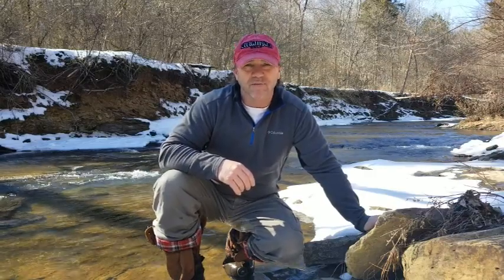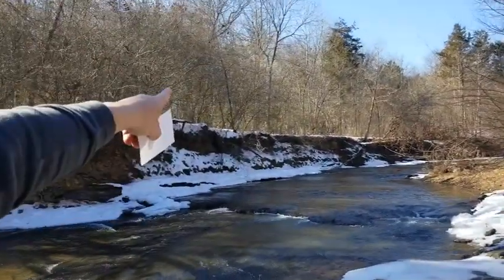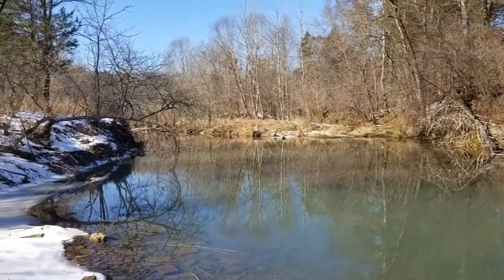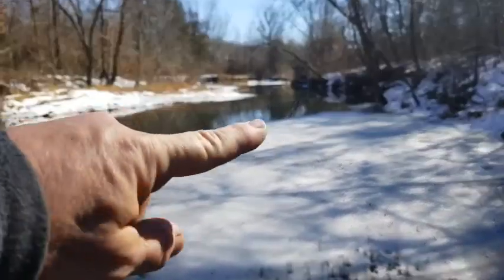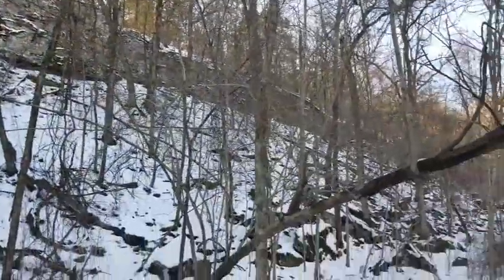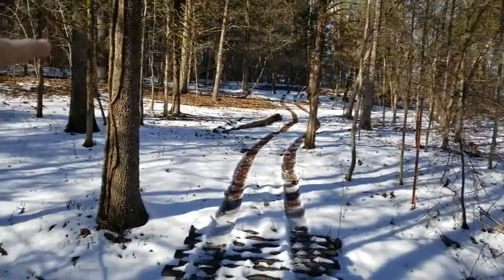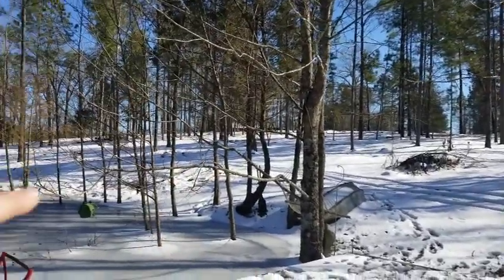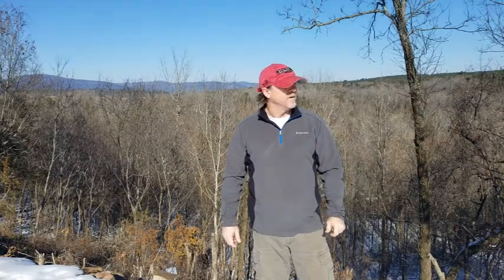Check out this awesome fossil I found at the creek. Tour my property below the bluff.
I was down at the creek earlier today taking some pictures and found a really cool fossil that I think you will like. This fossil is called a Stigmaria. Stigmaria is a form taxon for common fossils found in Carboniferous rocks. They represent the underground rooting structures of coal forest lycopsid trees such as Sigillaria and Lepidodendron. This fossil is around 350 million years old. I find these frequently during trips I make down to the creek.